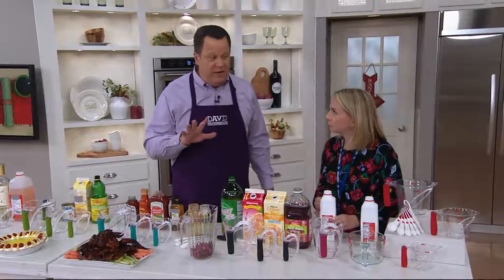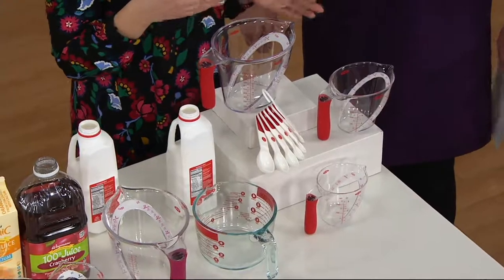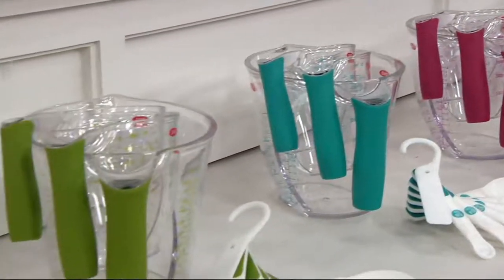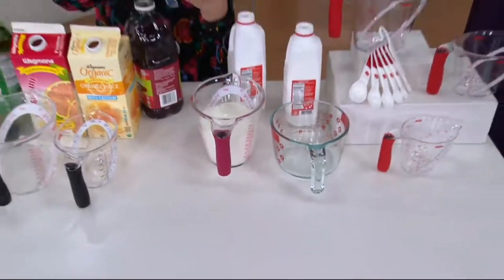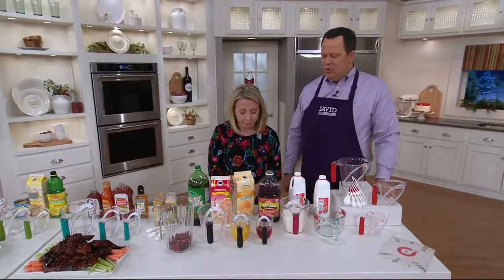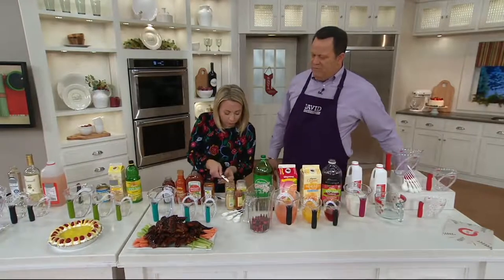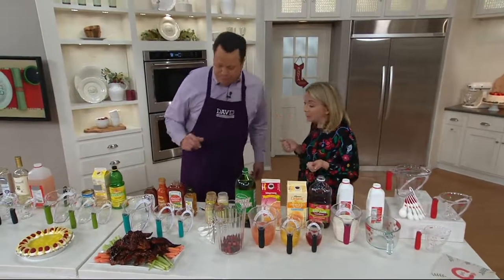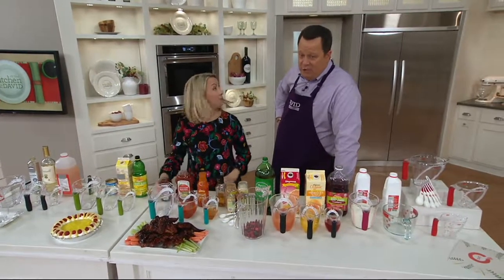OXO Good Grips 10-piece Angled Measuring Cup & Spoon Set on QVC